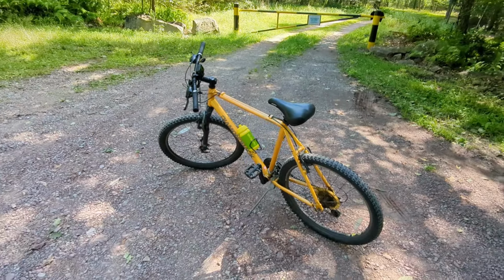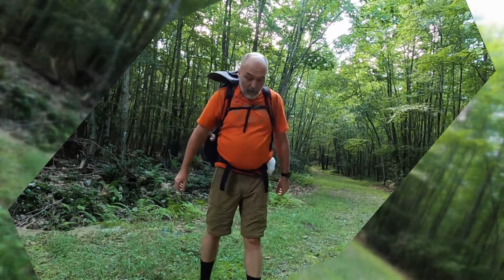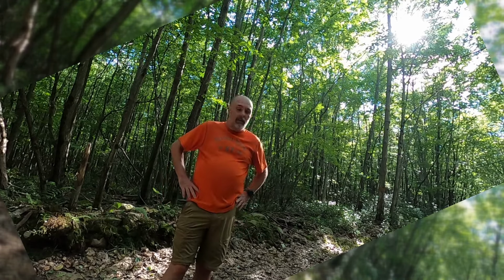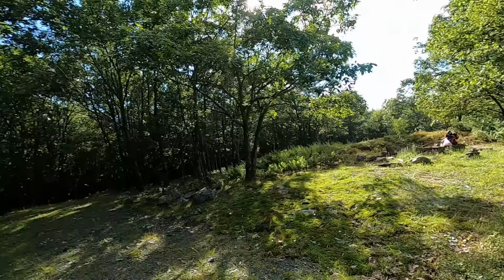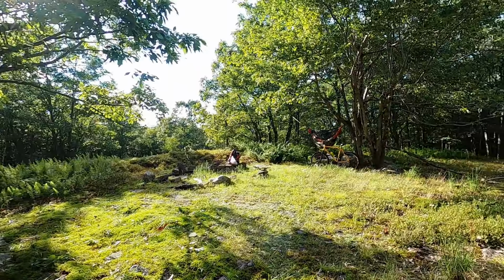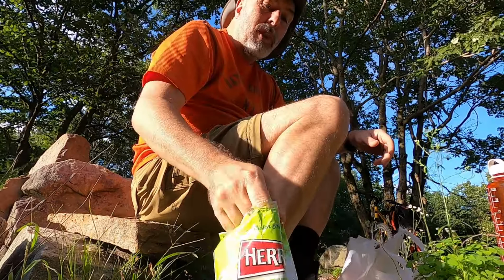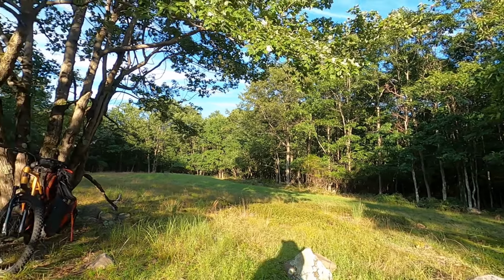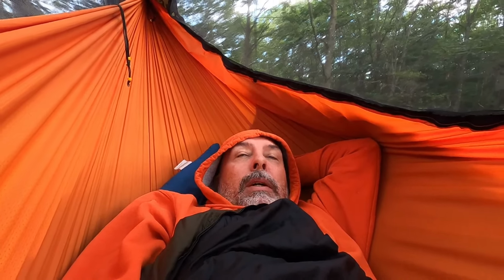Bikepacking to Stone Lookout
Decided to head out to Pinchot State Forest and give bikepacking a try. glad I didn't anything bigger than this.

Social